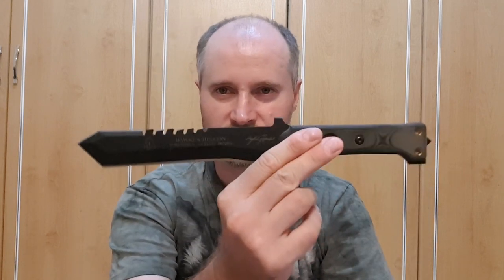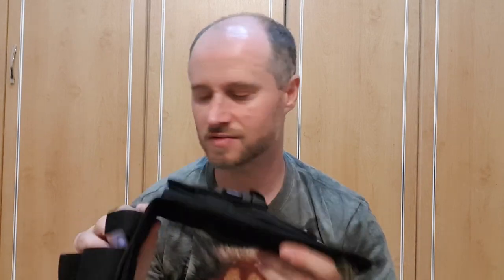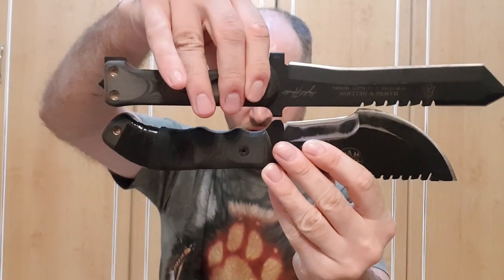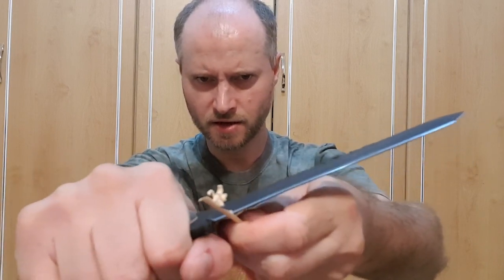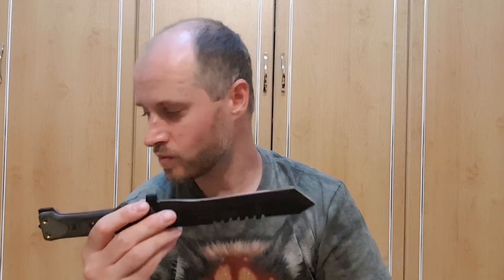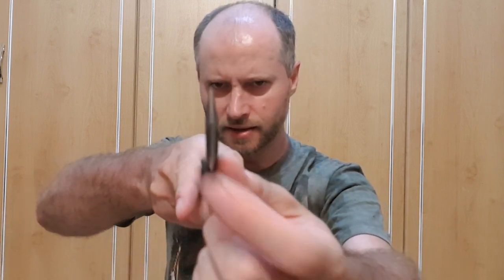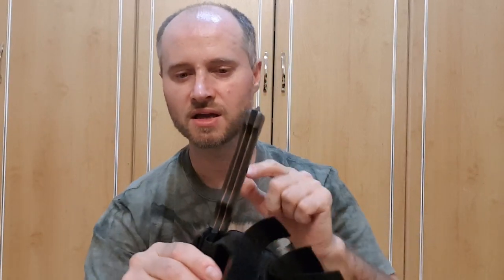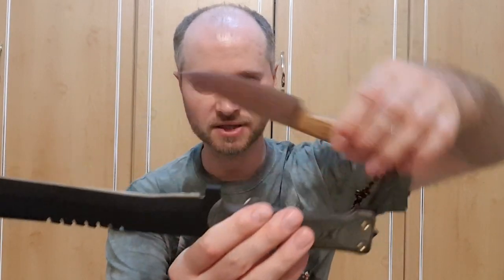TOPS Hawke´s Hellion Survivor 2020 Elite - at home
Pretty interesting knife, even if it may loks ugly from the first view.